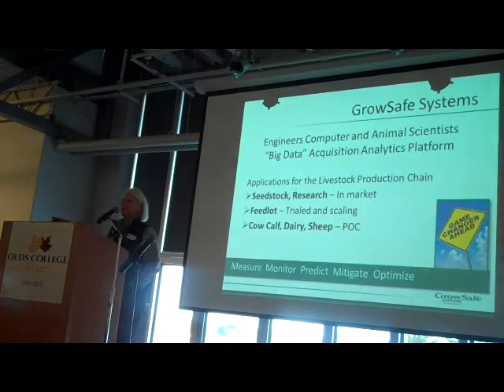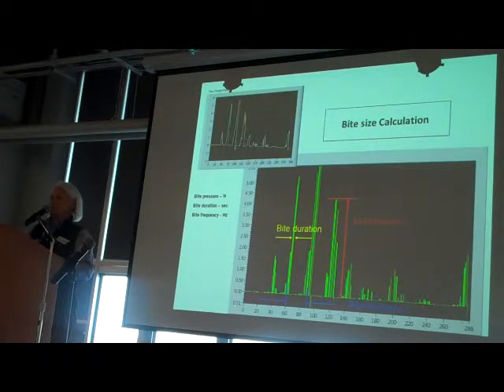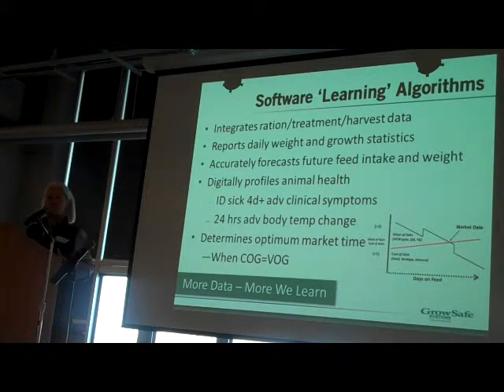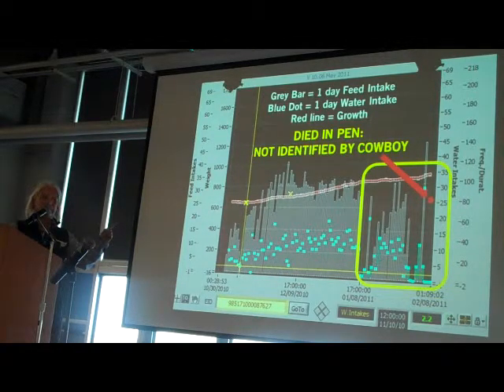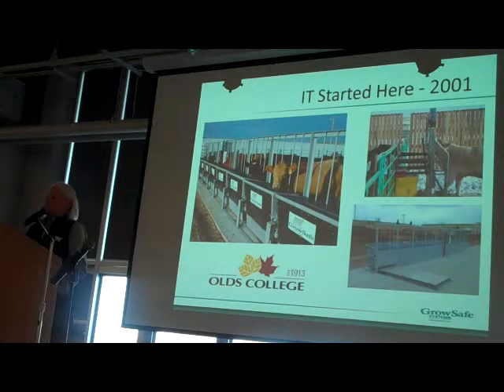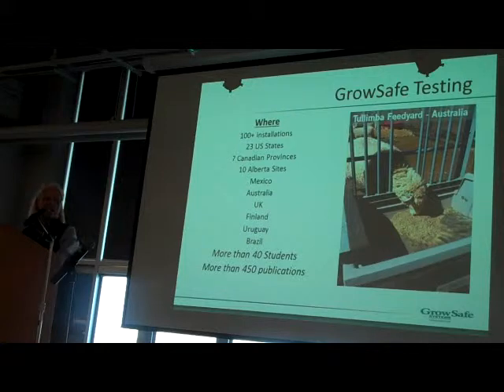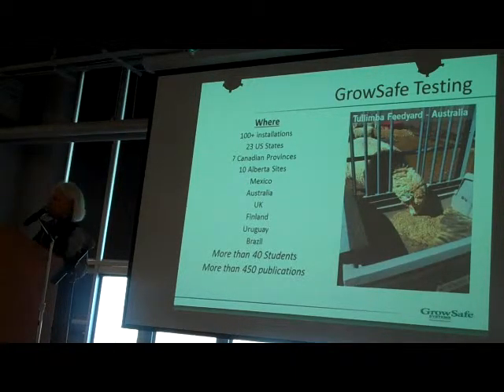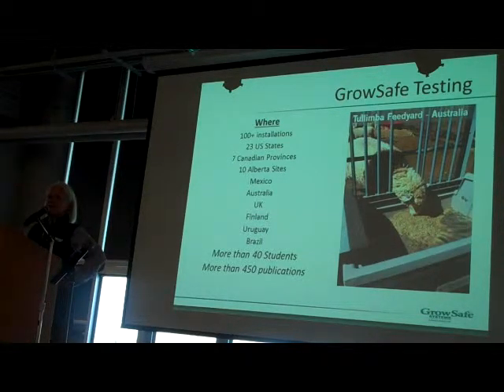GrowSafe Systems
Alison Sumstrom
Residual Feed Intake Research Project Open House, Olds College, AB